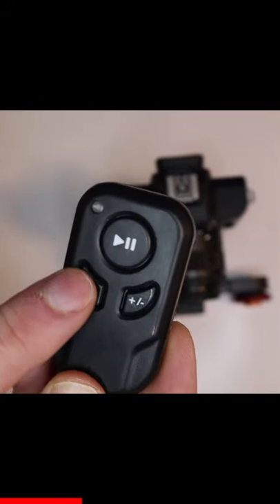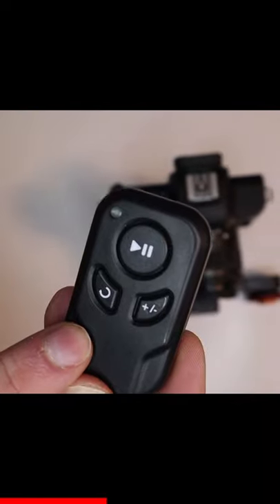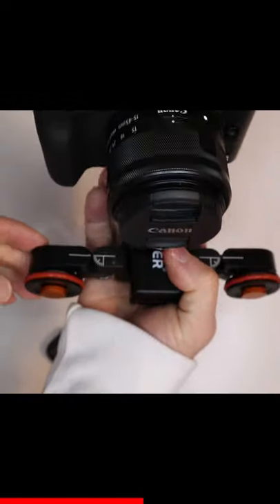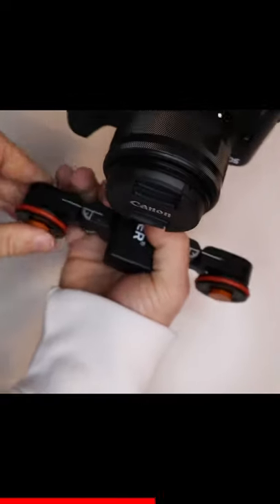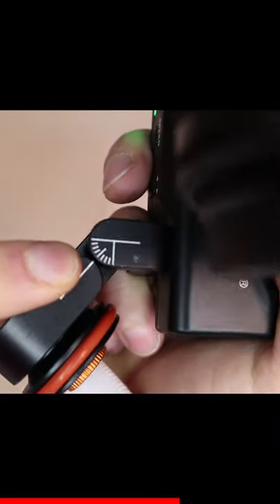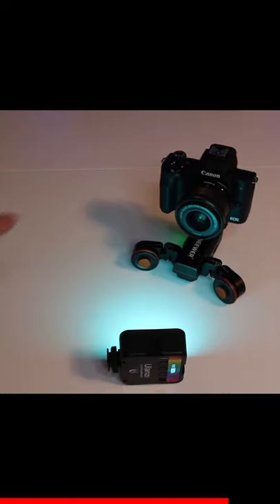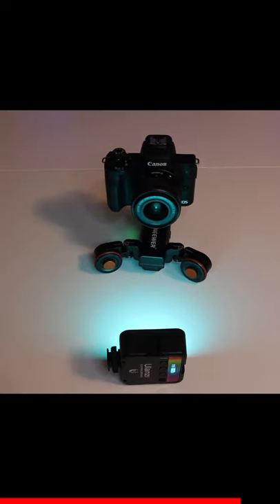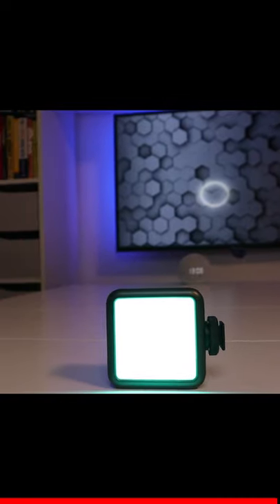Neewer 3-Wheels Wireless Video Camera Dolly Review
Remote-Controlled Dolly】 Neewer Motorized Camera Dolly is a perfect tool for shooting time-lapse, low-angle, and panoramic videos. Use the wireless remote control to set speed levels (1.4cm/s, 2.4cm/s, 3cm/s), change directions, and start/pause the dolly up to 19.7’ (6m) away
【Angle Adjustable Wheels】 Two wheels with 90° angle adjustment enable the dolly to move in circular or linear paths. The 1/4” to 3/8” reversible screw is compatible with almost every video head, ball head, and phone holder. The dolly also works with camera sliders for achieving zoom effects
【Lightweight and Durable】 Made of high-quality aluminum alloy and ABS plastic, the dolly can support DSLR cameras, camcorders, and smartphones up to 6.6lb (3kg). Designed to fit in your palm, it is lightweight and conveniently portable for traveling filmmakers
【Built-In Rechargeable Battery】The built-in 1800mAh Li-ion battery can offer up to 6 hours of run time. A provided Micro USB cable helps recharge the battery to 100% in 3 hours
【4 LED Indicators】 4 LED indicators show charging status (charging: red, fully charged: green), battery status (low battery: 3 indicators flash at the same time), and speed levels